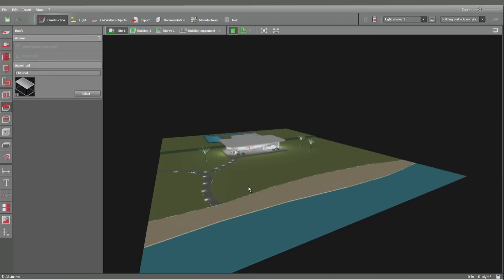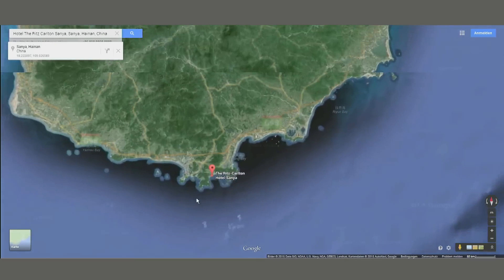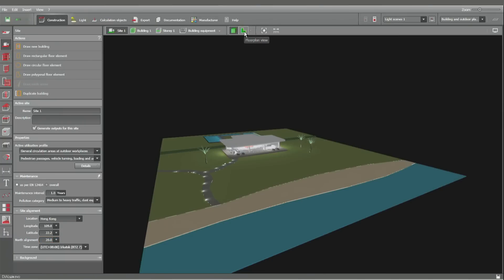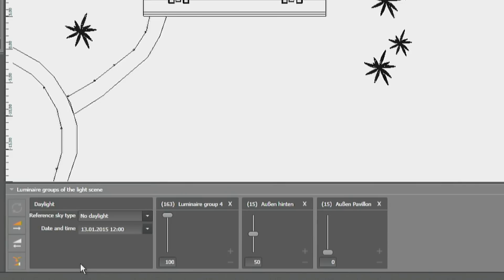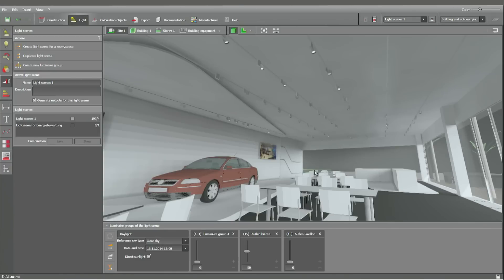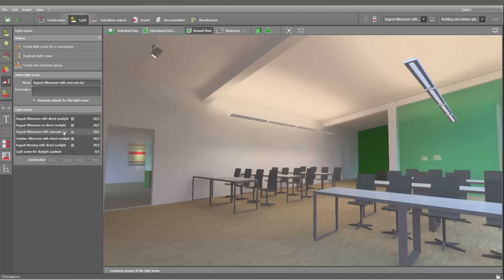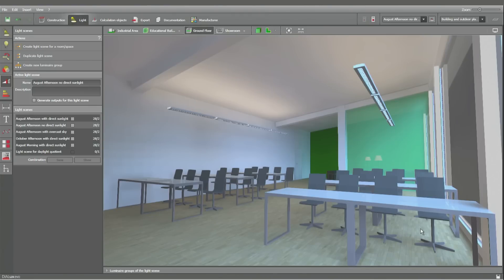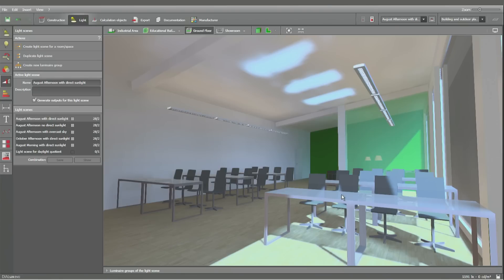DIALux evo Tutorials for Beginners part 11 — Daylight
DIALux evo 4 tutorial about daylight calculation